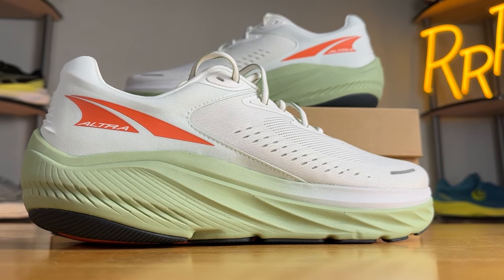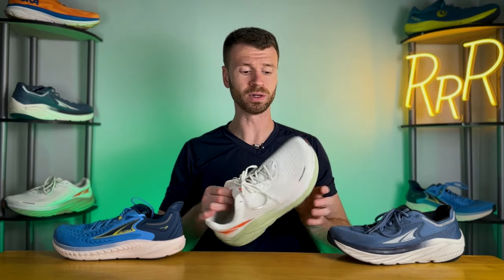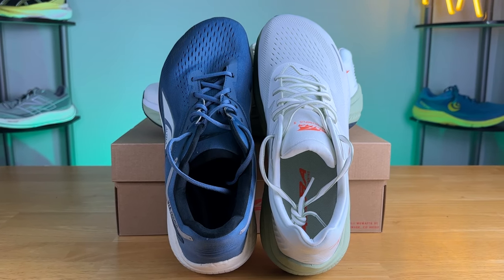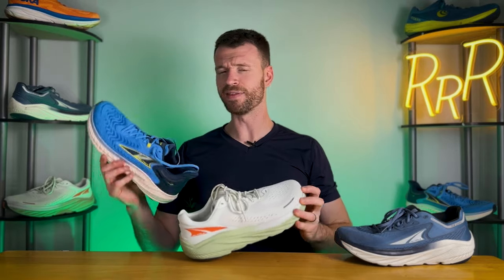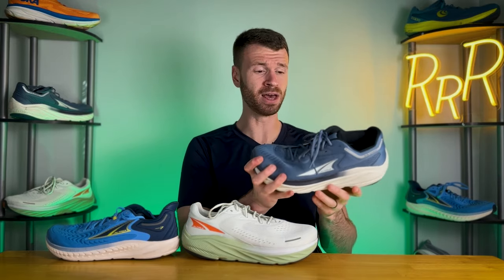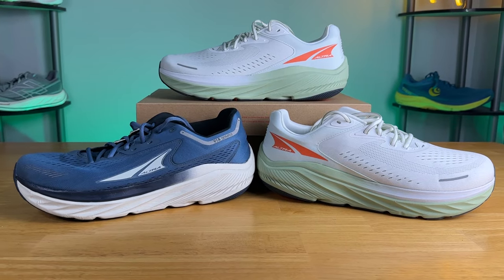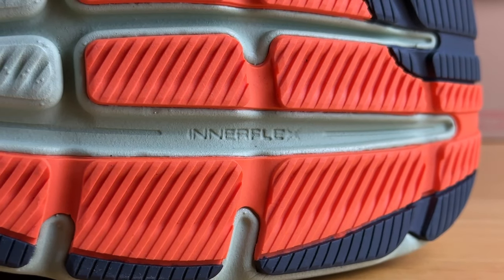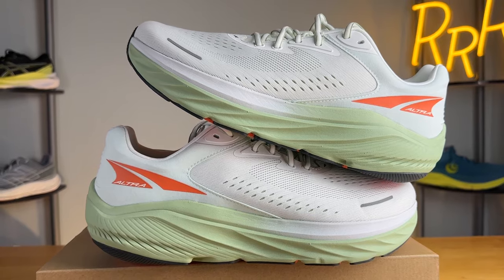Ultimate Comparison: Altra Via Olympus 2 – Unveiling Altra's Best Max Cushion Road Running Shoe!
🏃‍♂️ Lace up for the ultimate showdown! Join Ryan from Ryan's Running Reviews in partnership with Road Runner Sports as he dives into the Altra Via Olympus 2 and puts it up against version 1 and the Torin 7. 🏃‍♂️

In this in-depth review, discover the significant updates Altra made to the Via Olympus 2, making it one of the thickest max cushion road running shoes in the game. Ryan compares it to last year's version and stacks it up against the reliable Altra Torin 7. From midsole differences to upper tweaks, find out which shoe takes the crown in this head-to-head battle.

🔍 Looking for the perfect max cushion companion for your runs? Watch to uncover the details, insights, and real-world experiences that will guide your decision. Lace-up and hit the road with confidence! 🏅 RunningShoes AltraViaOlympus2 Torin7 RunningReviews"